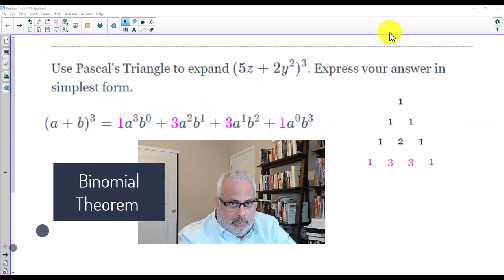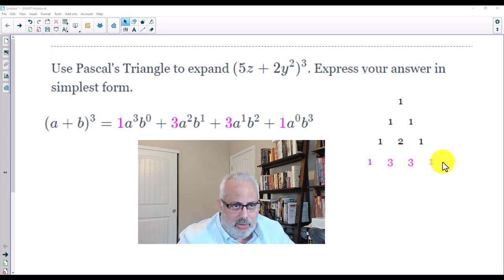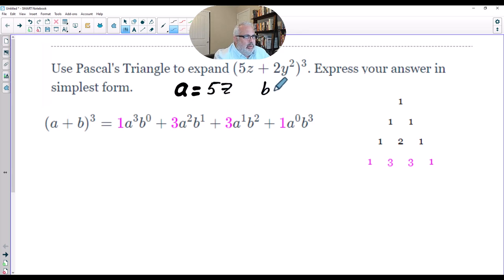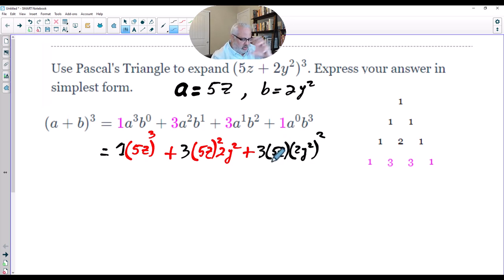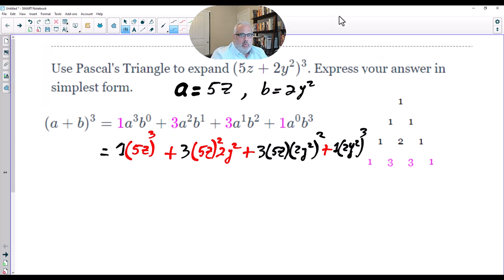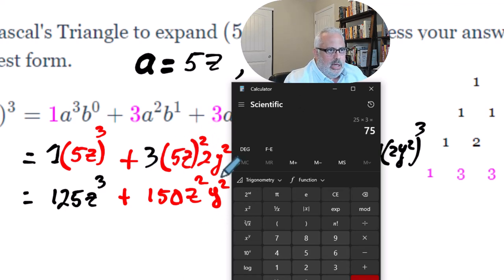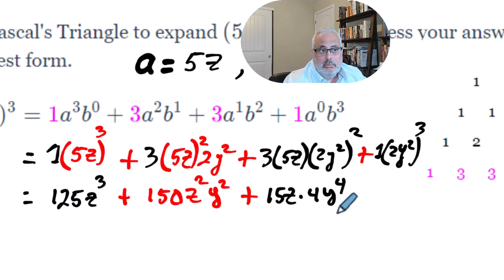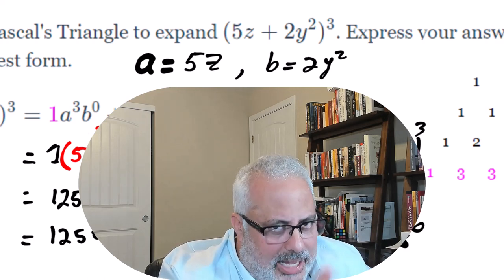Dive into the World of Binomial Theorem with Pascal's Triangle!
Ever wondered how to effortlessly expand binomial expressions? Join us in this illuminating journey as we demystify the Binomial Theorem using the power of Pascal's Triangle. 🎩✨

📊 What's Inside:

🧮 Step-by-Step Breakdown: We'll guide you through a crystal-clear example that showcases the magic of the Binomial Theorem. Say goodbye to confusion and hello to understanding!
📐 Pascal's Triangle Unveiled: Discover the beauty of Pascal's Triangle and witness how it seamlessly reveals the coefficients for binomial expansions.
🤯 Concept Simplified: No more head-scratching! We're here to make sure you grasp the fundamental concept behind the Binomial Theorem and how it plays out using the triangle of wonder.
Whether you're a math enthusiast, a student struggling to unravel the intricacies, or simply curious about the elegance of mathematics, this video is for you. 🌟